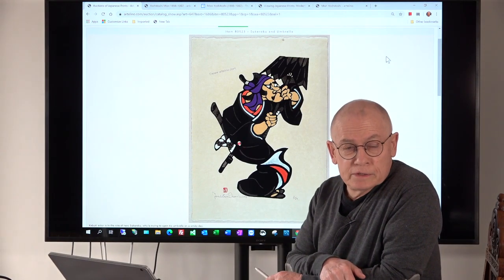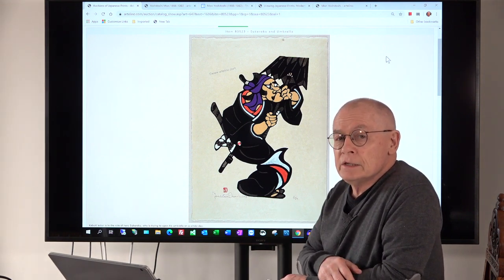Yoshitoshi Mori - Kappazuri - artelino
Mori Yoshitoshi is one of the best known sosaku hanga style artists although he started his career late in his life. He had studied painting and commercial design in Tokyo. Most of his life he worked as a designer and turned to printmaking at an age above fifty.

How to sell Japanese prints?